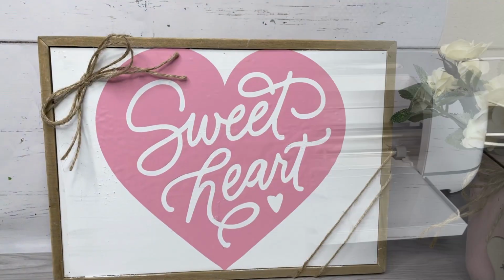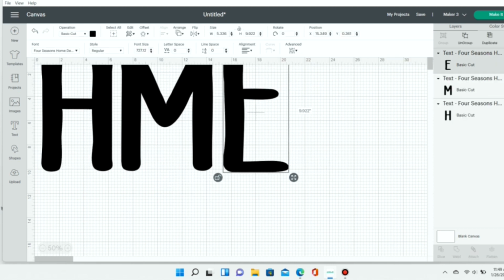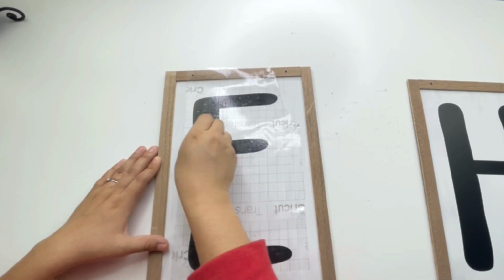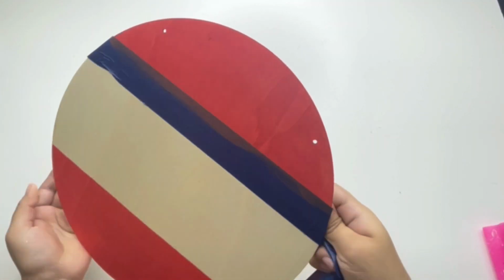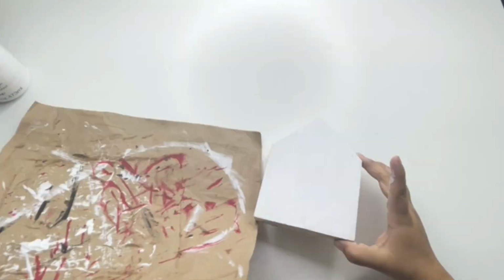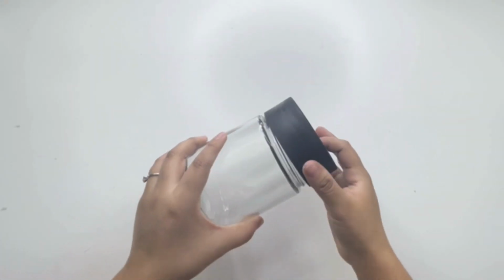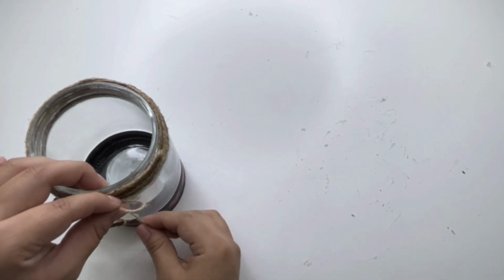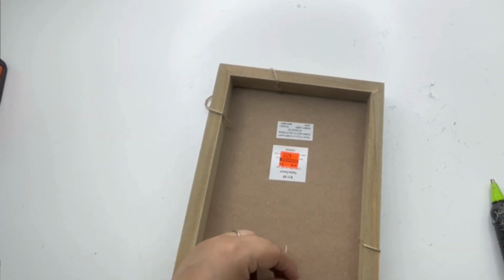Dollar Tree VALENTINE'S DIYS (Easy but Impressive) using my Cricut | Crafingwithmaria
In today's video I will be making 5 easy dollar tree diys that are perfect to decorate your home with for this valentine. I also made a large sign that can be used all year round just by switching wreaths. Some of these can also be used as valentines gift ideas.